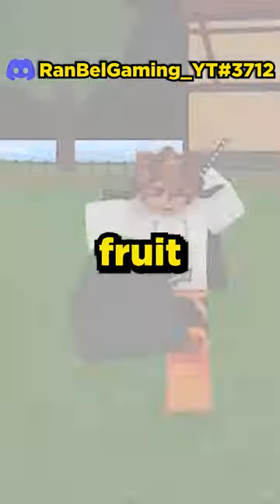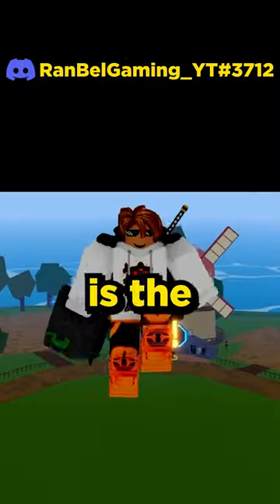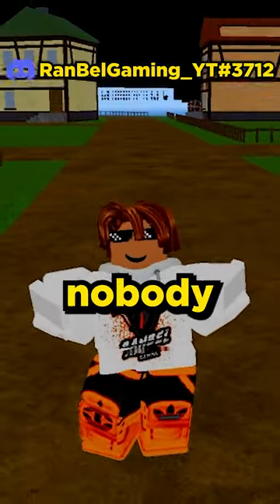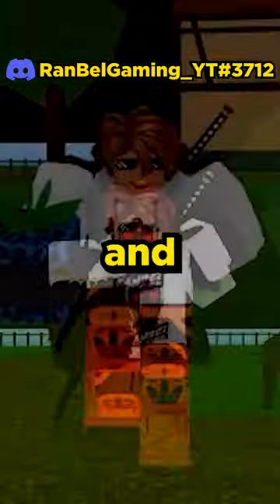The Worst Fruit in Blox Fruits..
The Kilo is the worst fruit in the game.. or is it?

The Kilo is the cheapest fruit in the game and no one wants to trade for this fruit, because of how common it is, but the same can be said for spin and walmart phoenix

As bad as Kilo’s damage is it’s high air mobility makes up for it while Spin’s damage is just as bad as Kilo and it’s flight abilities are so slow making it the worst fruit in Blox Fruits

The Kilo fruit is often considered the worst fruit in Blox Fruits due to its low damage output. However, it's worth noting that the Spin fruit is also a candidate for the worst fruit due to its slow flight abilities.

While the Kilo fruit has high air mobility, it doesn't make up for its low damage output. On the other hand, the Spin fruit has low damage output and slow flight abilities, which make it challenging to use in combat.

Therefore, if you're looking for a fruit that will give you an edge in combat, it's best to avoid the Spin fruit at all costs. You're better off sticking with Kilo, despite its low damage output. Who knows, maybe you'll surprise your opponents with your aerial maneuvers and come out on top.

BloxFruits, RichestPlayers, WealthShowcase, RobloxGaming, BloxFruitsGuide, BloxFruitsSecrets, BloxFruitsTips, BloxFruitsUpdates, RobloxCommunity